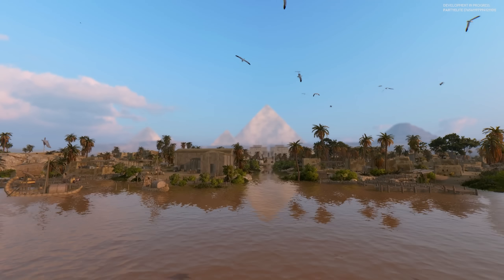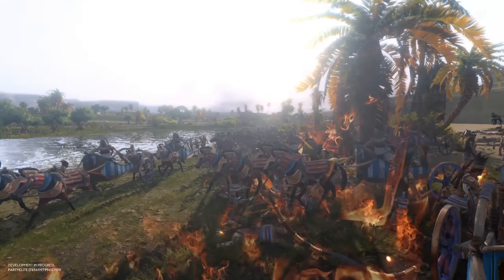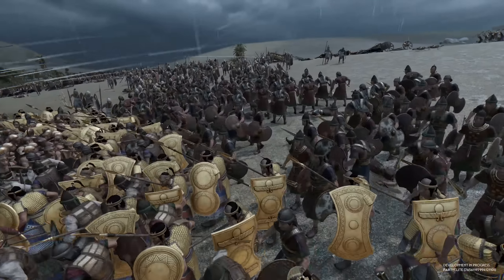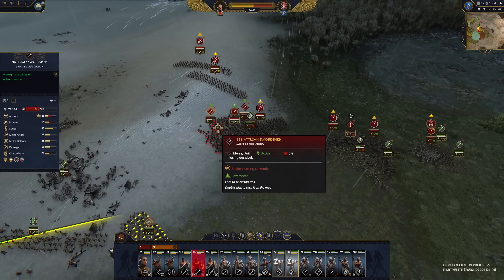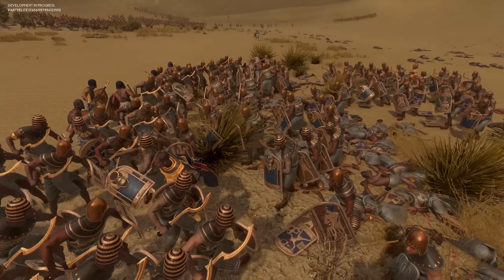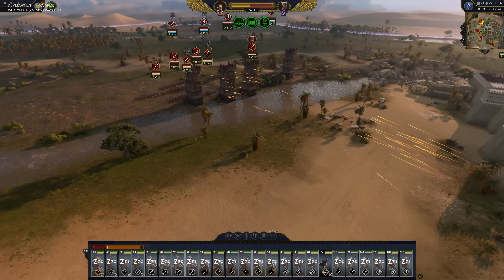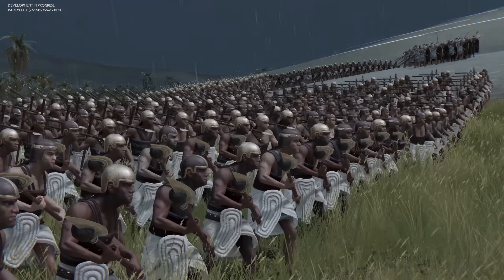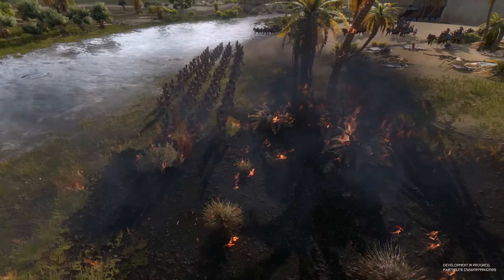TOTAL WAR: PHARAOH | Campaign Details & Hands-On Battle Gameplay - First Impressions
It's time to take a look at Total War: Pharaoh battle and campaign gameplay - thanks to an event I was invited to by Creative Assembly, I had the chance to play three battle scenarios and interview the developers regarding battle and campaign mechanics alike. Today we're going to take a look at gameplay footage while discussing gameplay mechanics - unique new ones coming with Pharaoh, as well as those being carried over from older titles.

00:00 - Intro
00:43 - Battle Mechanics, New & Old
07:58 - Yes, a Historical Game
11:14 - The Audio/Visual Experience
13:53 - Room for Improvement
15:05 - The Campaign Map
16:46 - A Brief Summary